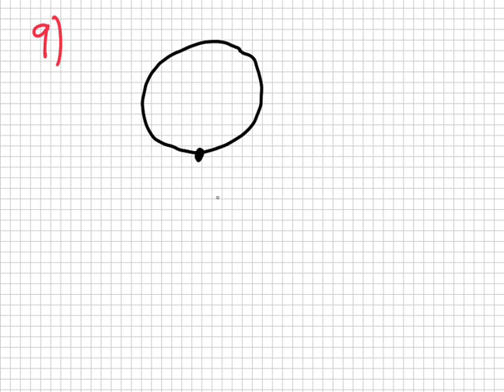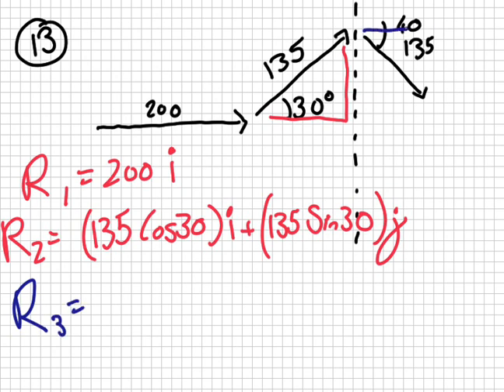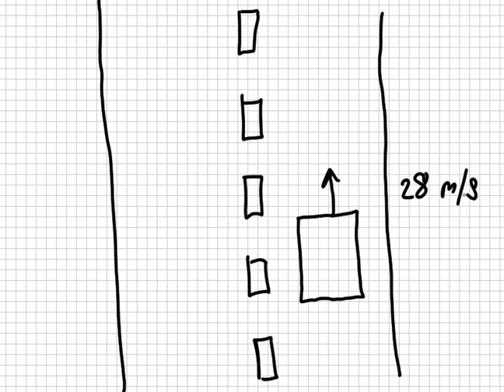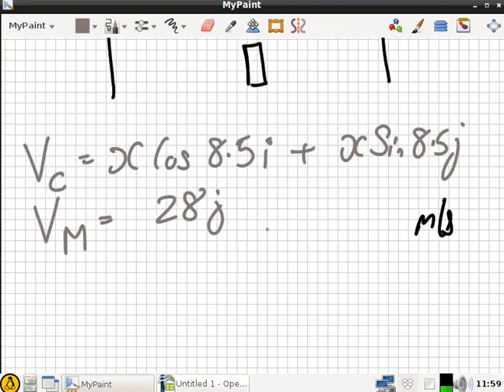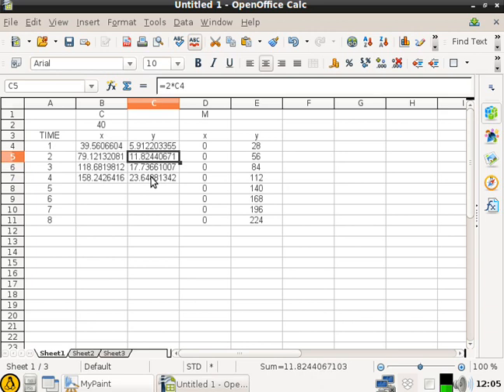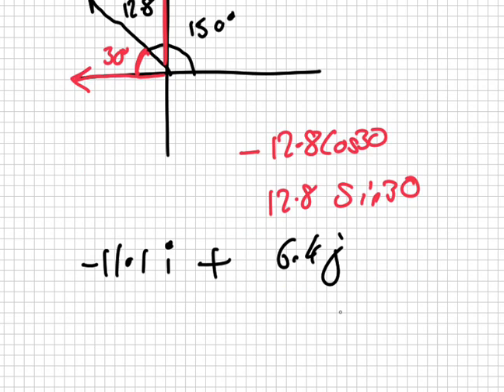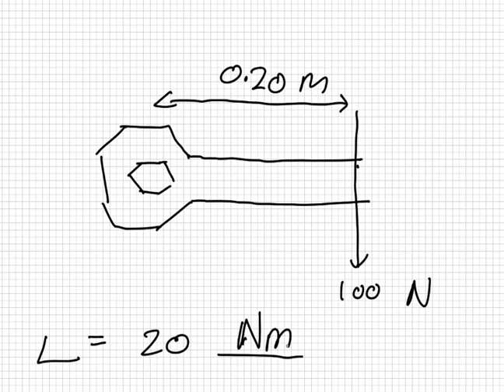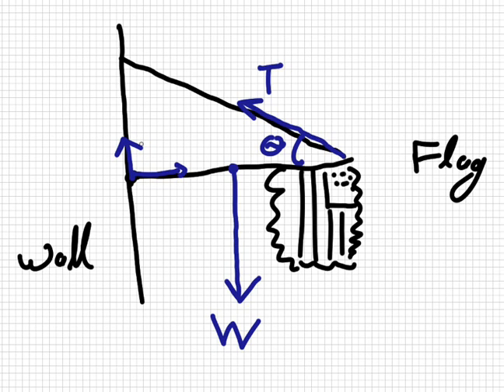Tutorial and Introduction to Statics